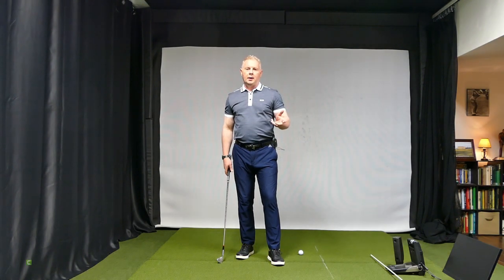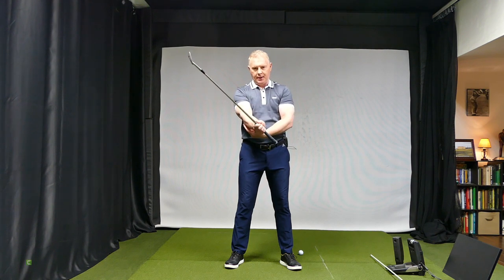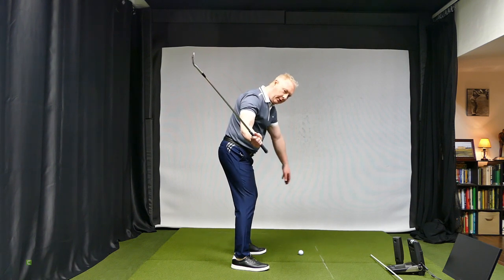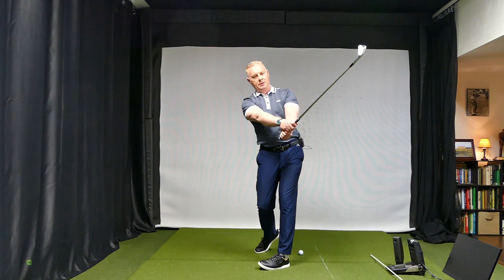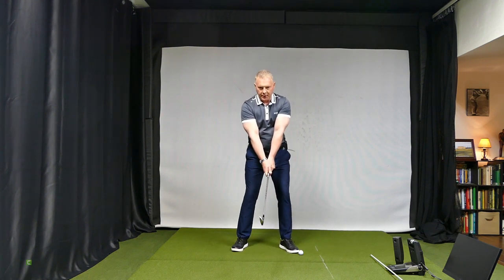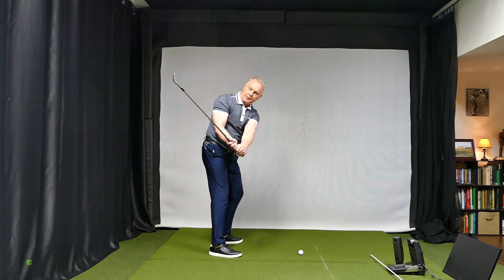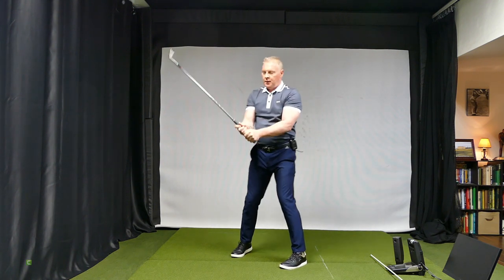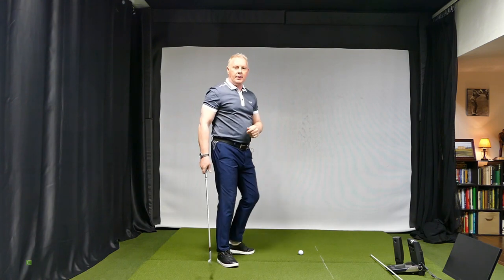Wrists and Swing Plane in the Golf Swing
How certain wrist movements can be used in moving the golf club on the swing plane.